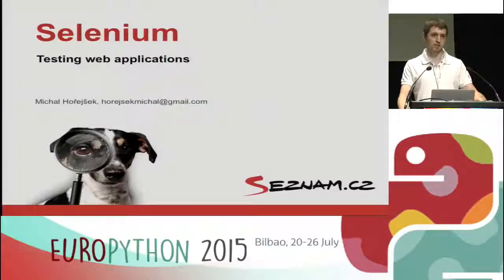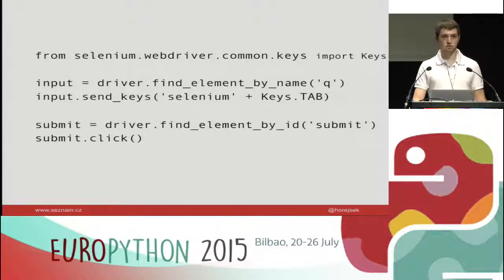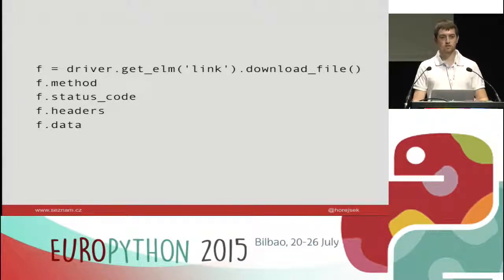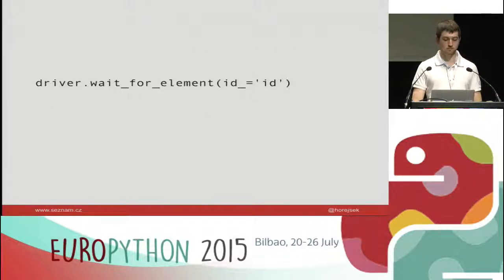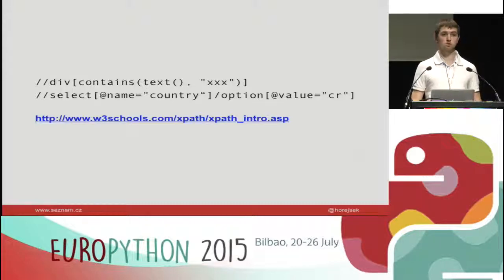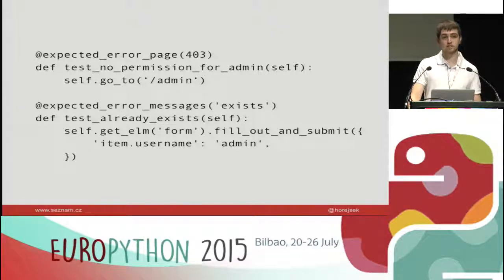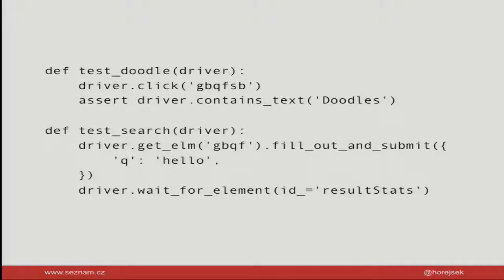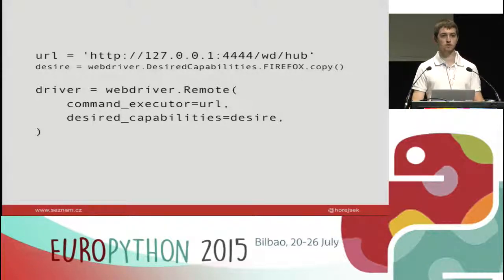Michal Hořejšek - Testing web apps with Selenium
„Selenium automates browser.“ Selenium can be used as tool for testing
web applications. At first it can be pretty hard to start testing with
Selenium, but later on it can be even harder. I want to show you that
it doesn't have to be true. That it can be easy, actually. But you
have to know few things which you have to be careful about and that
there is tool webdriverwrapper which can make it easy for you.

I will speak about handling pages with JavaScript and which common
problem can you have, how to run Selenium on servers without X server,
how to deal with tabs, how to test with UnitTest or pytest, and how
can webdriverwrapper make things easier for you and more.